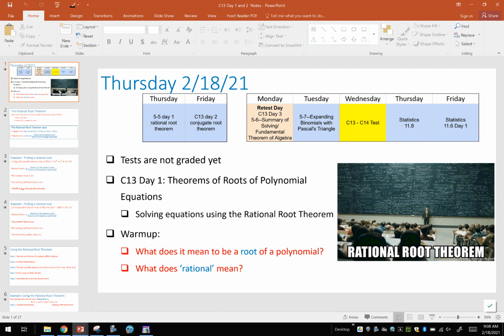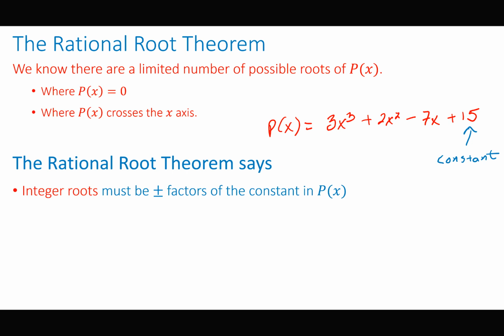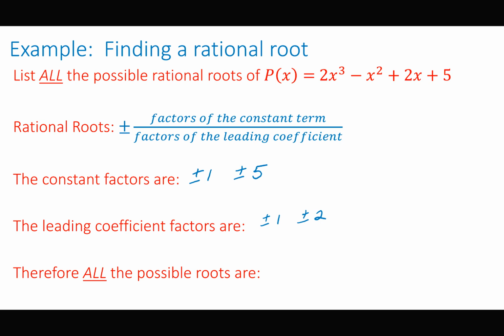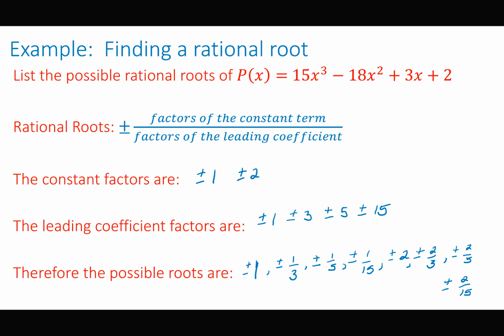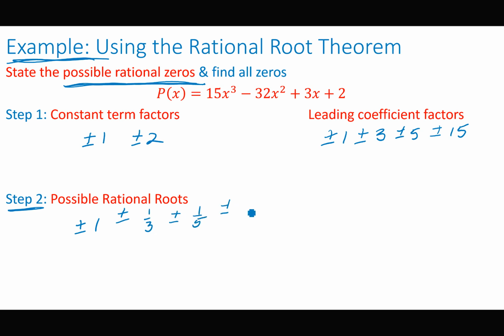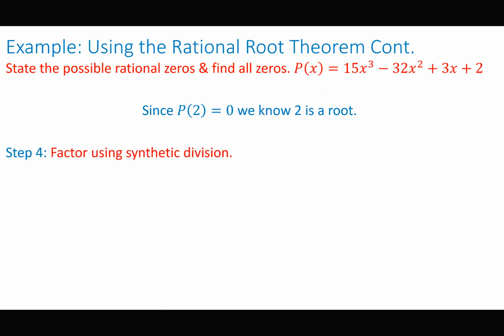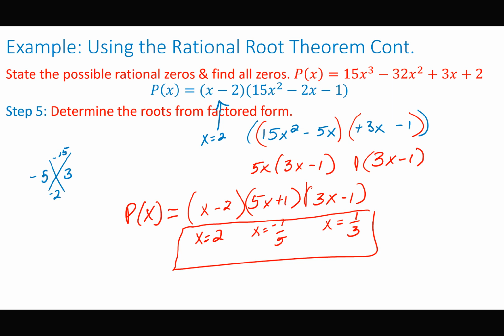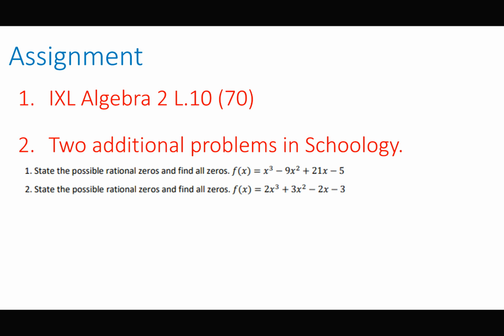5 5 Rational Root Thm